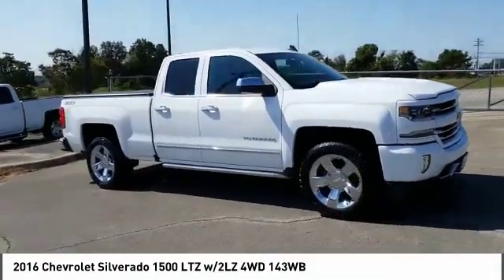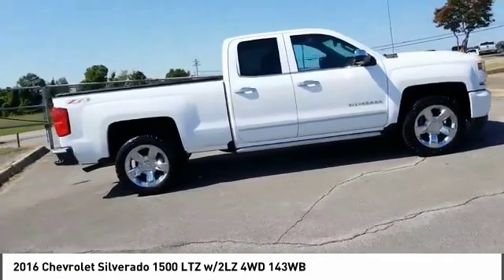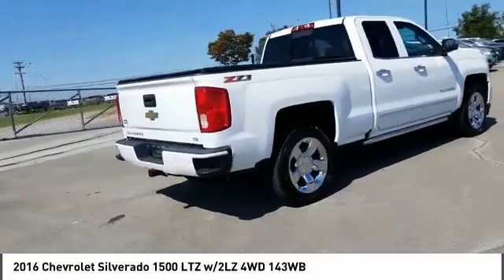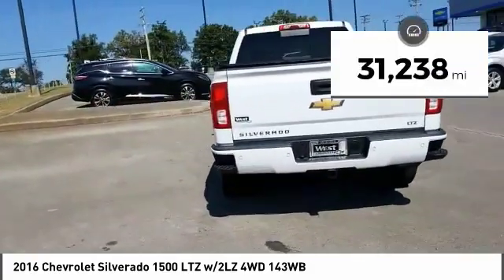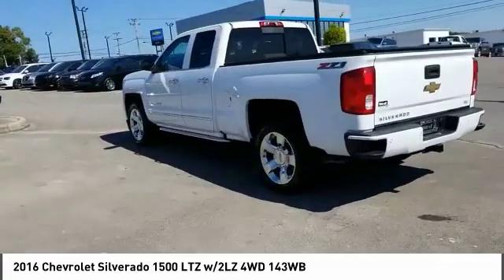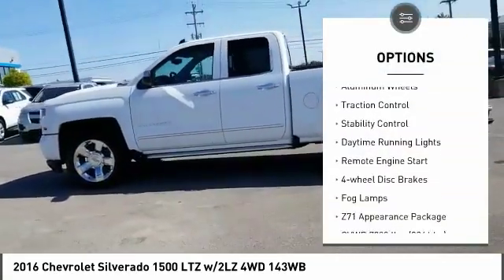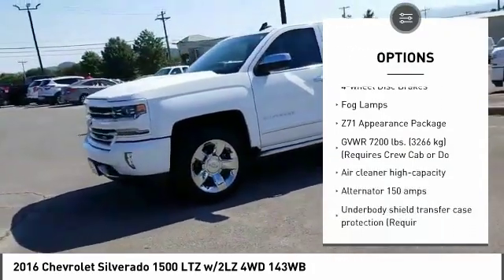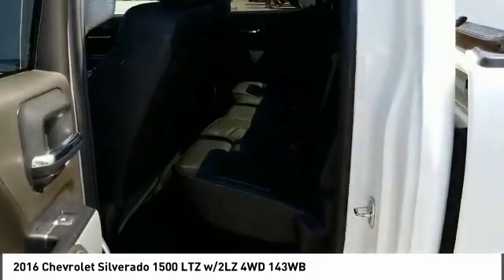2016 Chevrolet Silverado 1500 Alcoa TN 368079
2016 Chevrolet Silverado 1500 LTZ w/2LZ 4WD 143WB

West Chevrolet
3450 Airport Highway

NOTITLE